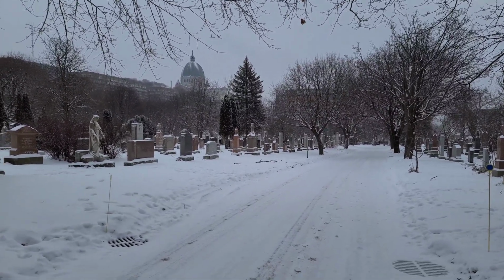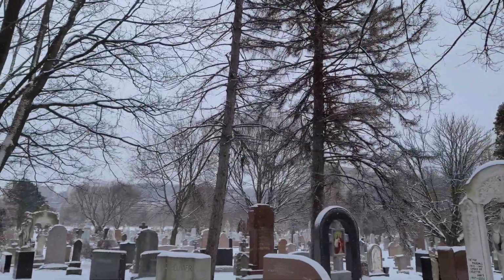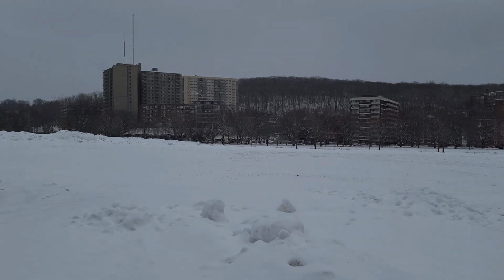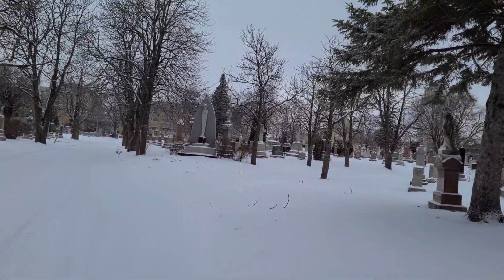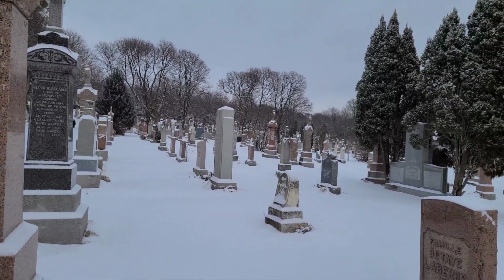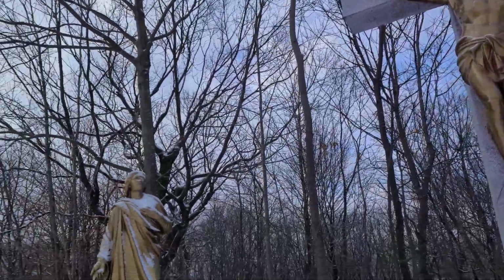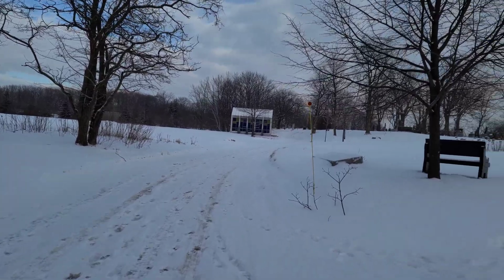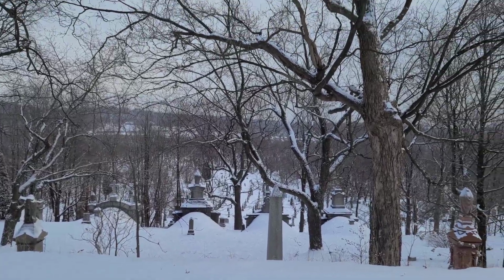🪦 A winter walk on Notre-Dame-des-Neiges Cemetery - The oldest cemetery in Canada ❄️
Although a cemetery may not seem like the most obvious place to visit for a fun time, I often enjoy walking through them because of the calm, tranquil environment they provide.

Here is a winter walking video through just a small part of the largest cemetery in Canada, Notre-Dame-des-Neiges Cemetery.

This cemetery was used for the first time in 1855 after many cemeteries in Montreal had run out of space.

There is another cemetery right beside it called Mount Royal Cemetery, which is almost the same size and just as spectacular.

As I mentioned in the video, the cemeteries used to provide almost 24 hour access to pedestrians and cyclists until rather recently.

There is many types of wildlife in here, since it is technically part of Mount Royal. Some wildlife you will see here includes foxes, squirrels, chipmunks, racoons and many species of birds.

There is also a variety of trees throughout that predate the cemetery.

I actually seen an interesting Stick Insect (Phasmidae) in the area years ago. This was one of the most amazing things I have ever seen, and luckily caught it on video:

I highly suggest anyone who lives in Montreal or visits Montreal to visit this place.